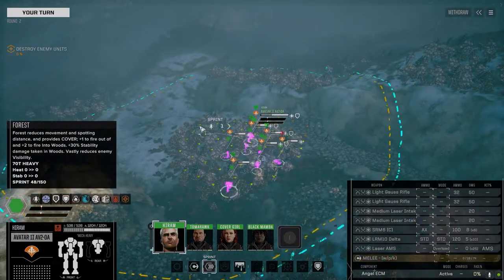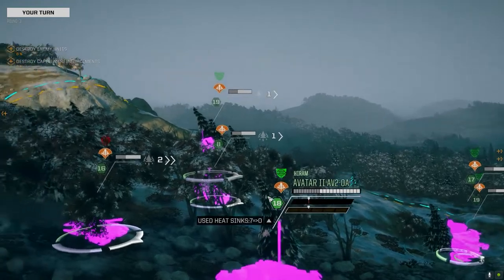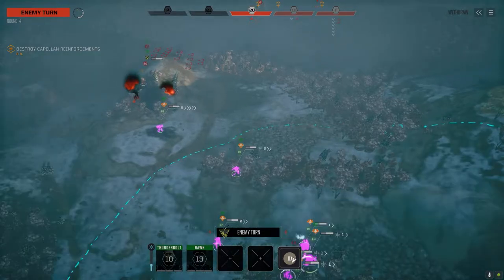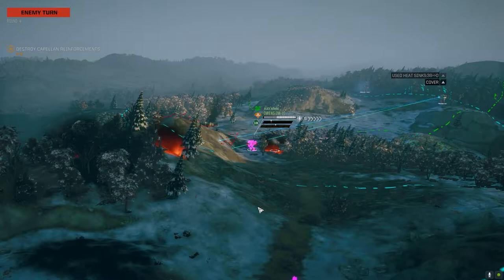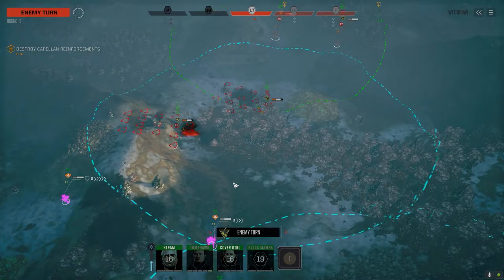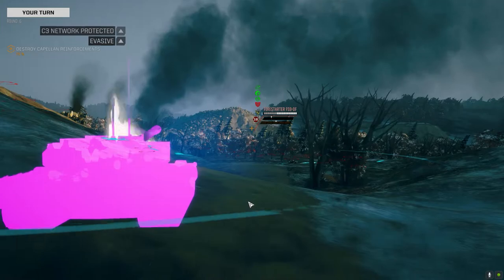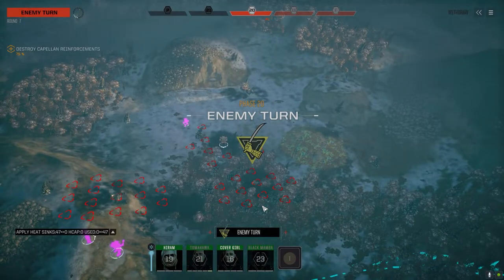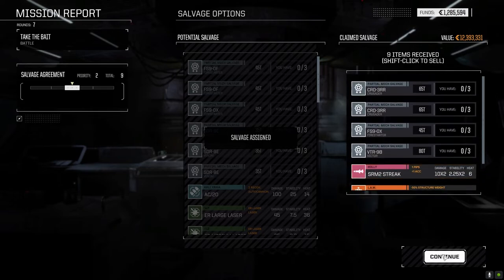Battle Report - Lhasa - (KK) Konrad's Kommandos - Turn 9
This is the turn 9 mission run for Konrad's Kommandos on Lhasa.